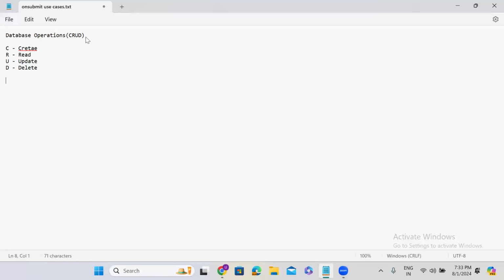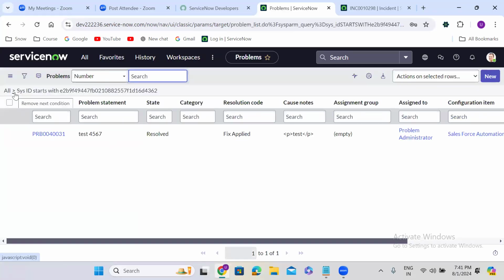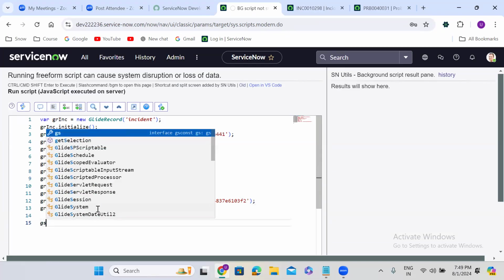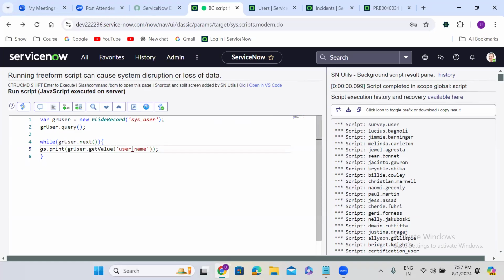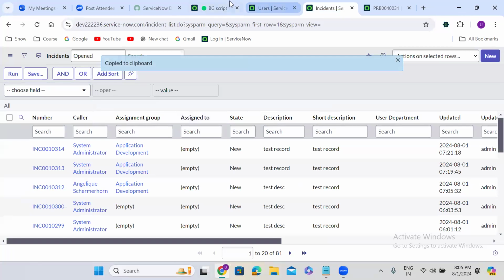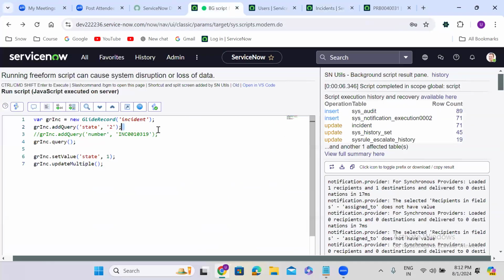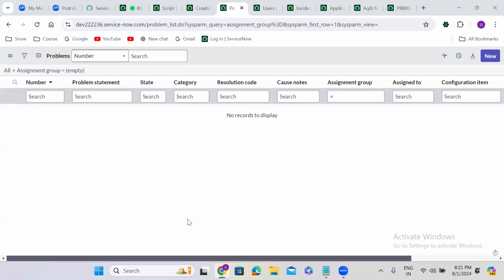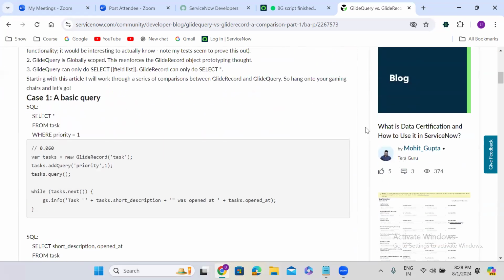ServiceNow Database Operations explained in detail by Uday Gadiparthi.Contact us at 6304422358